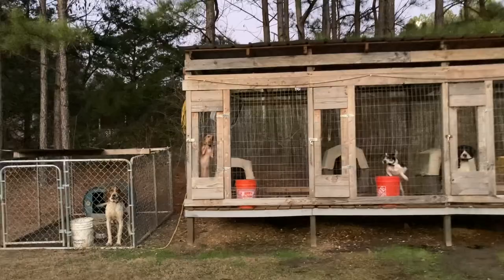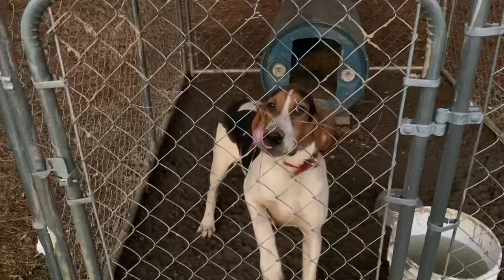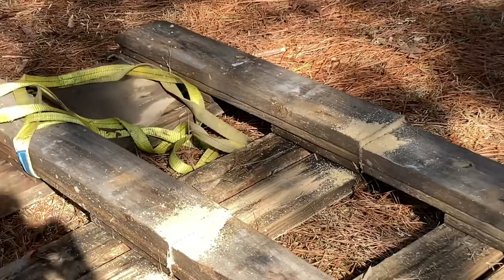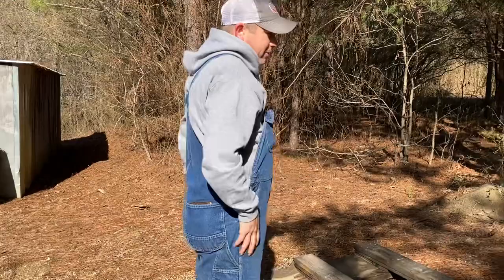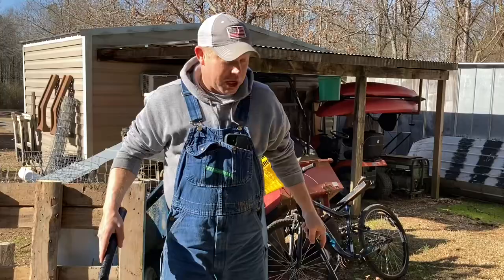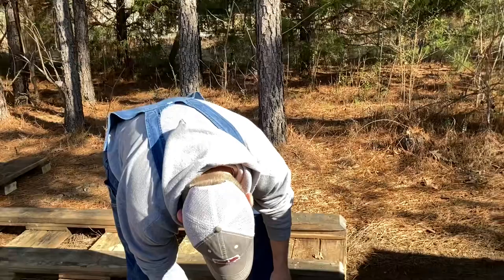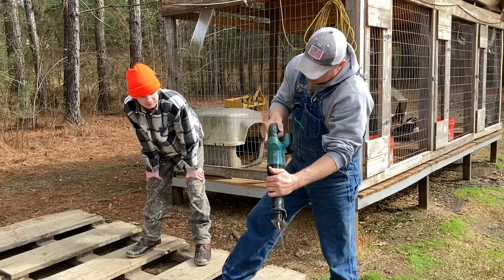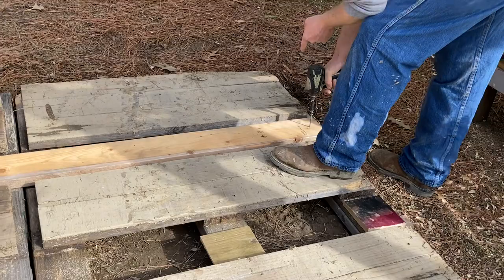Building Dog Pen Floor from scrap pallet wood. Giant Puppy Eeyore finally out of the mud.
On today's Coon Hunting with Otter, we build a floor for a dog pen out of old scrap wood. We hope to show that you don't have to have a lot of money to own a coon dog and take good care of it... and nothing has to be perfect..Have fun with it and Happy Hunting!

Special Thanks to our 2 helpers Cooper and Blake! Cooper (the blonde) is Otter's step son and Blake is Coopers friend who go tricked into staying the weekend and helping with the dog pen..They both did great and I hope they can be proud of what they learned and what they built!!

Would you like to competition hunt but unsure how to get started?